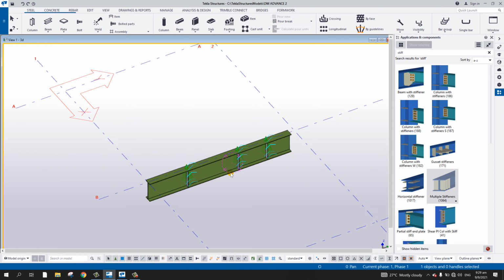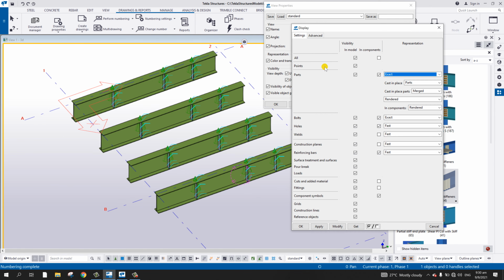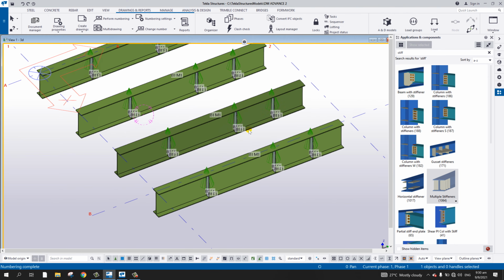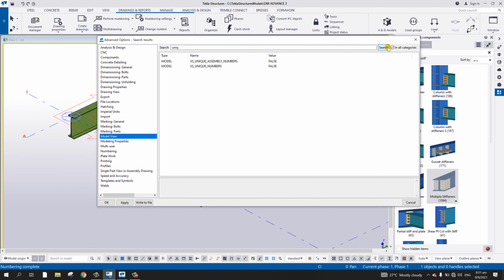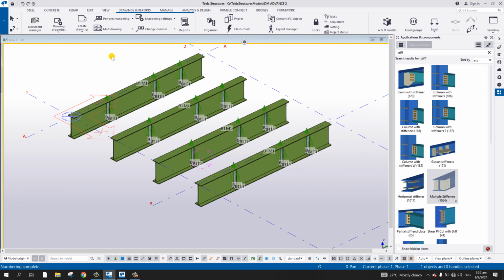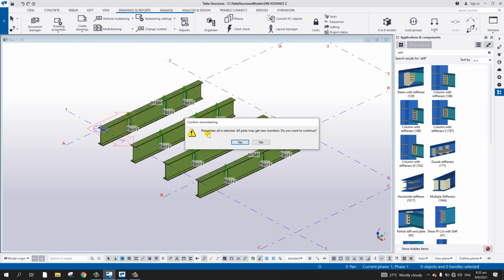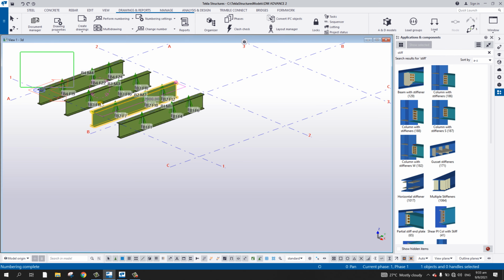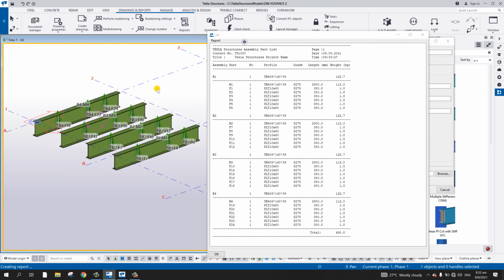How to setup Unique Assembly/Part Number?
If you want to have a unique assembly and part number of the identical elements, you need to change it in advance option. The video will show how to setup this options in Tekla Structures.